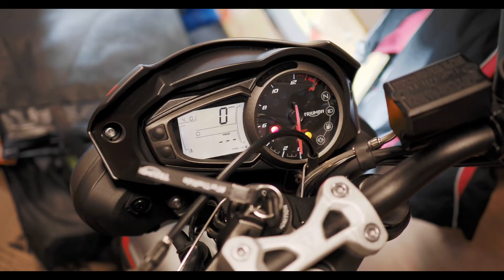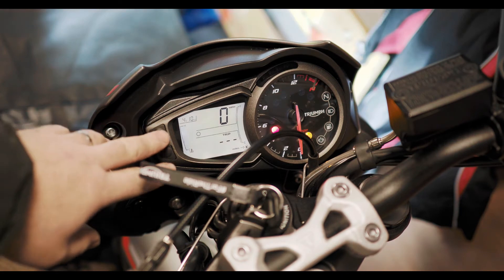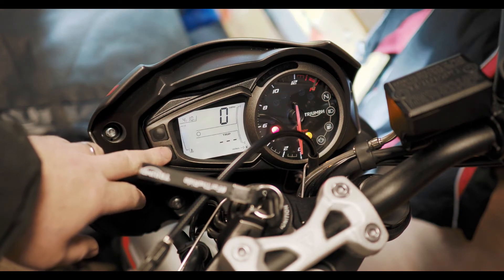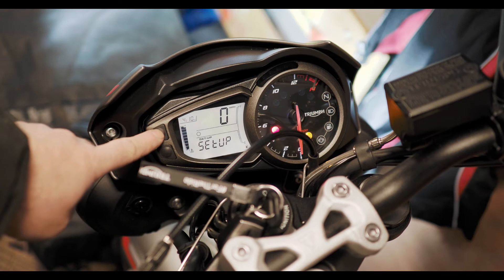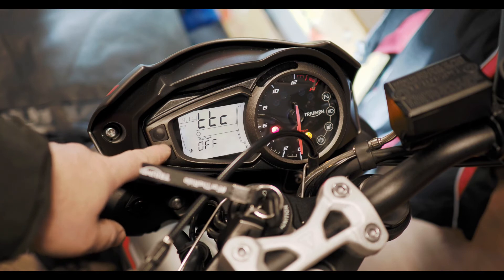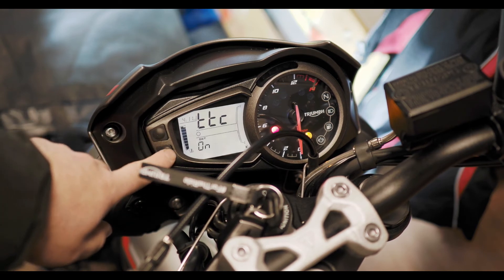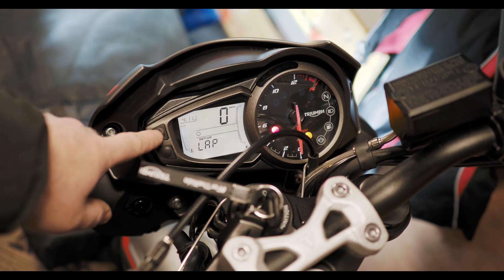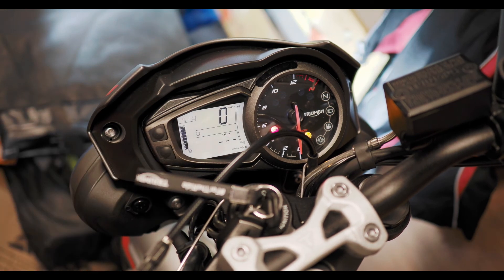Turning off traction control on Street Triple R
How to turn the traction control on and off on a 2020+ Street Triple R (LCD screen)